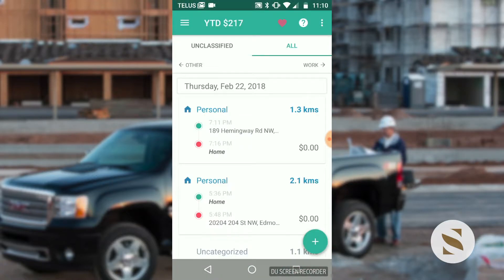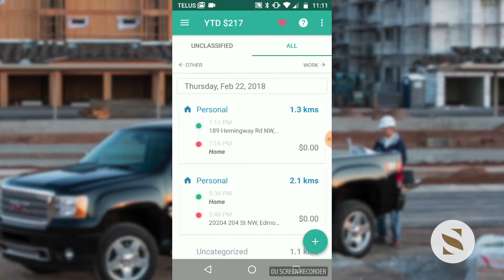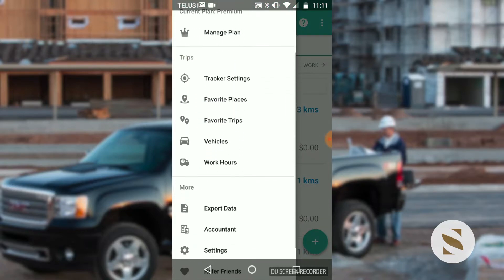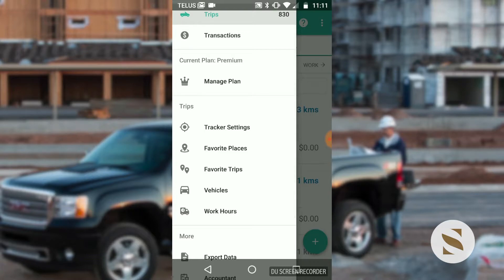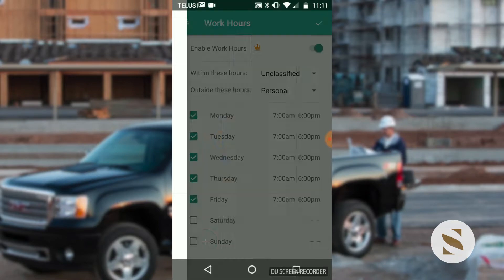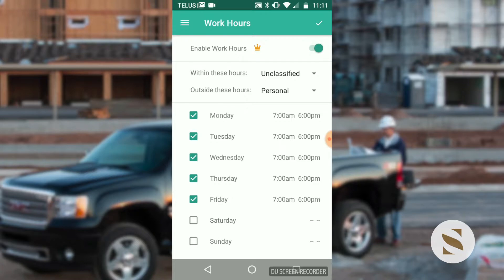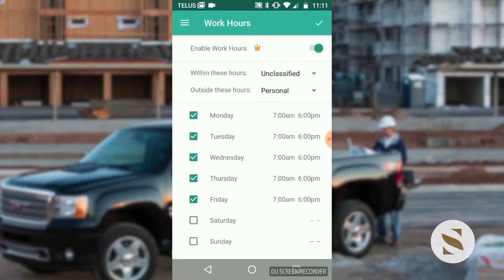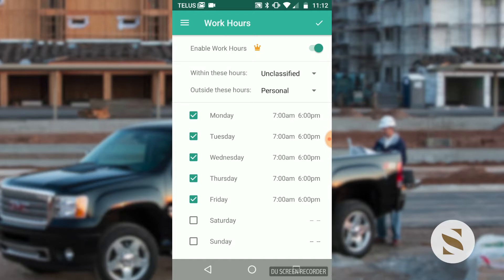How to Enter Your Work Hours | Schwan and Associates tutorial of Everlance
Jeff from Schwan and Associates is here to explain a fast and efficient way to track your mileage with Everlance. He will review and give a DIY tutorial on how to use the app and how to set your business hours.When you set your business hours you are able to automatically classify your trips. Everlance is Schwan and Associates preferred choice for tracking business and personal miles. Everlance is very much like TripLog in that it doesn’t just track your mileage, but your vehicle expenses too. The app automatically tracks mileage using your phone’s GPS and groups it into trips so you can categorize it as either business or personal. This feature, combined with expense swiping and receipt capture, allows you to compare whether deducting actual expenses like gas, maintenance, and car washes will get you a bigger tax benefit.

You can find more about which vehicle expenses you can Claim on your taxes here: